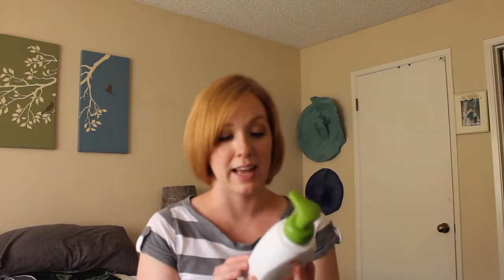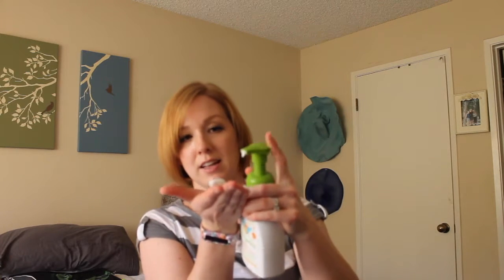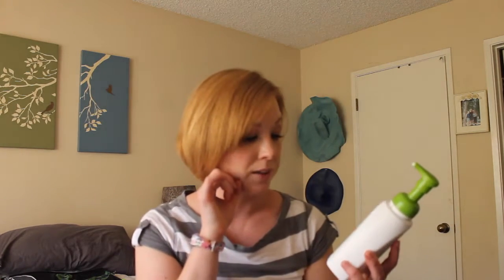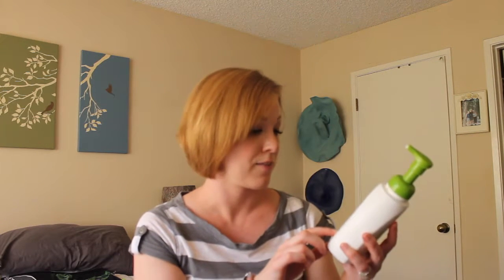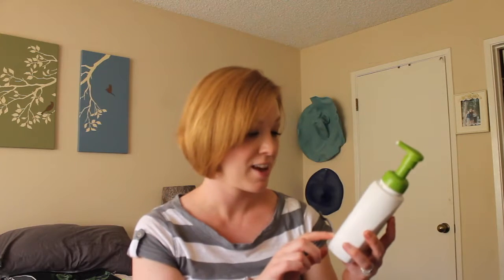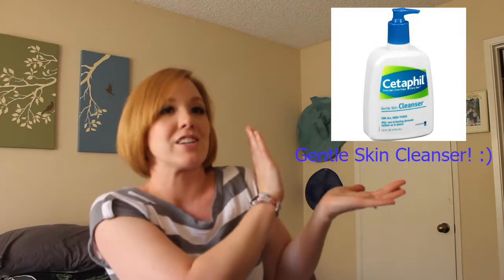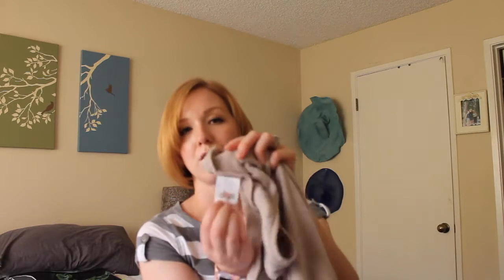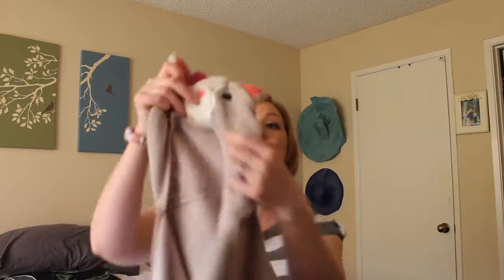Best and Worst of Bath Time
These are the items that make bath time fun for kids and parents at our house! High five to those who spot the jam on my dress...Mom life man. It literally gets messy.  -___-
Also, this is the first time I asked my husband to help me focus my camera and it's all fuzzy. COME ON HUSBAND!

Products mentioned:
*Babyganics Baby Shampoo plus Body Wash - Orange Blossom
*Circo cat hooded towel
*Skip Hop Mody Bathtub Elbow Rest